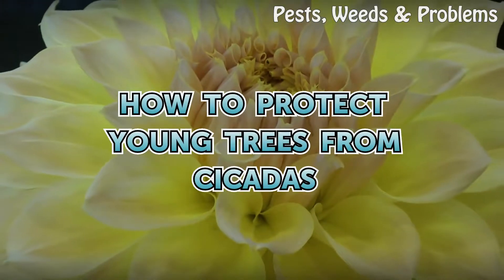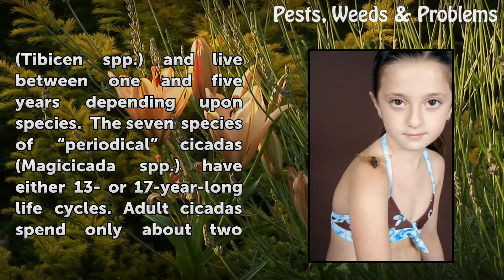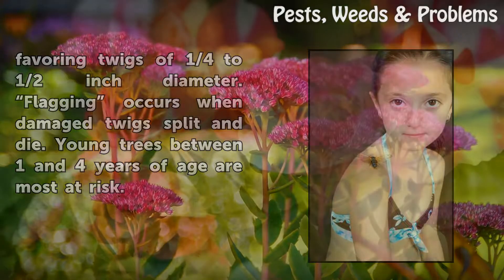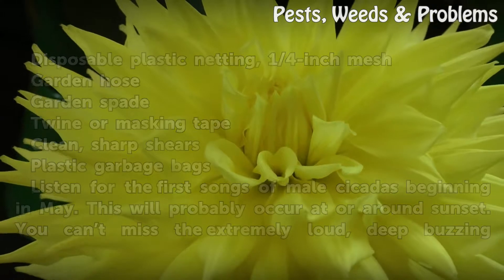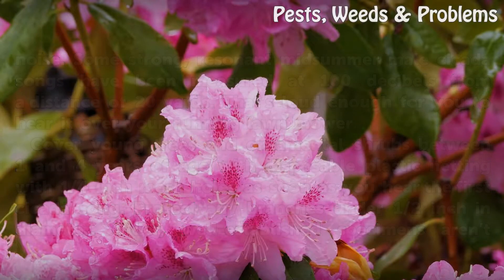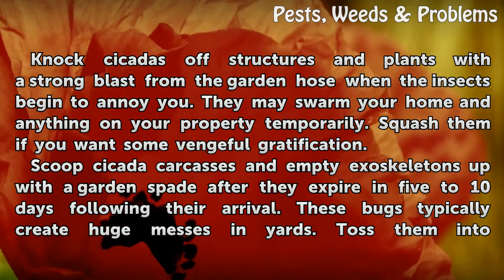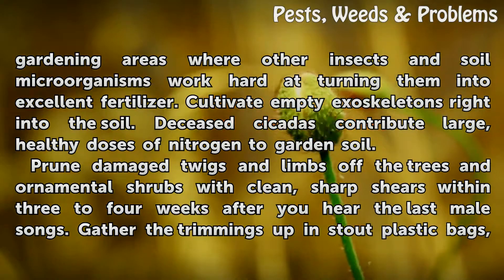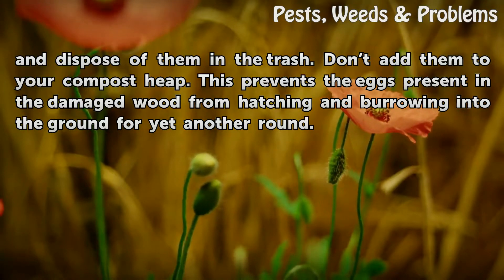How to Protect Young Trees From Cicadas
How to Protect Young Trees From Cicadas. Encompassing more than160 species in North America and 3,000 worldwide, cicadas (Cicadidae) are categorized mainly by life cycle length. Most species are referred to as annual, or “dog-day,” cicadas (Tibicen spp.) and live between one and five years depending upon species. The seven species of...

Table of contents How to Protect Young Trees From Cicadas
Things You'll Need 01:13